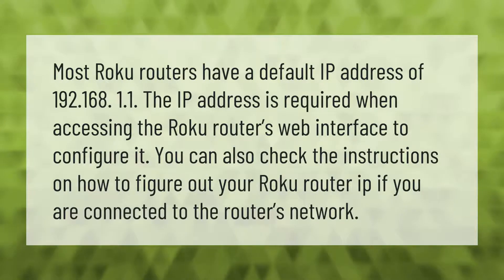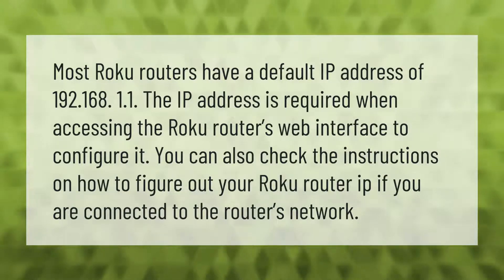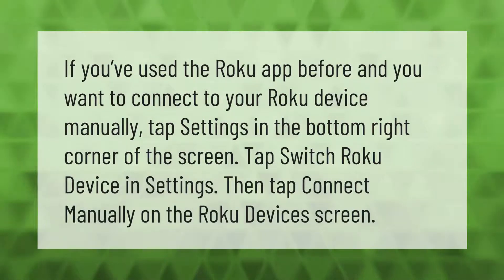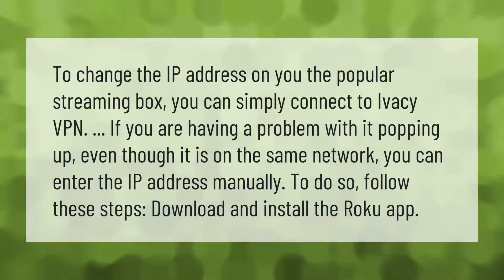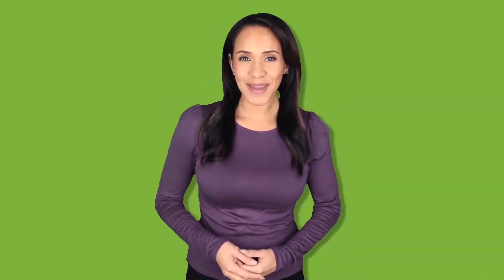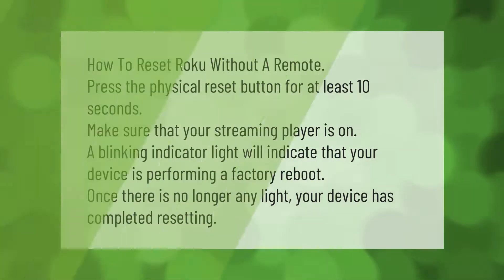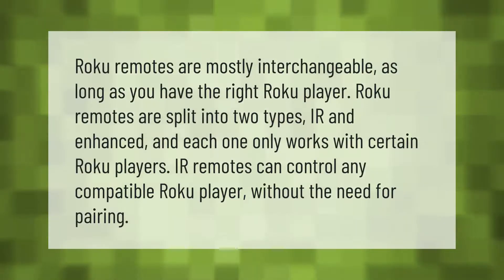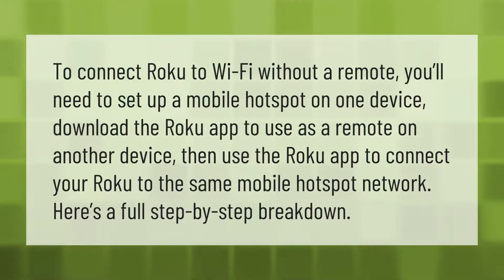What is the default Roku IP address?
00:00 - What is the default Roku IP address?
00:41 - How do I manually connect Roku?
01:07 - Can I change my Roku IP address?
01:39 - How do I reset my Roku without a remote?
02:09 - Are Roku remotes universal?
02:40 - What happens if I lost my Roku remote?

Laura S. Harris (2021, August 21.) What is the default Roku IP address?
    AskAbout.video/articles/What-is-the-default-Roku-IP-address-260215